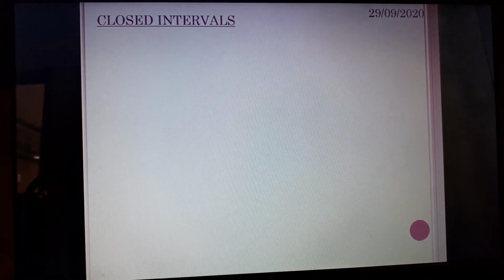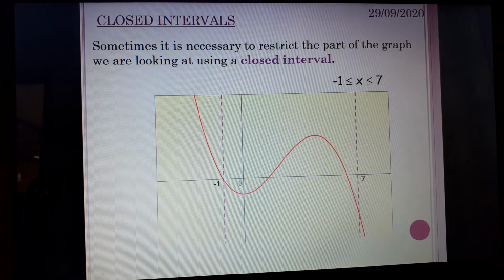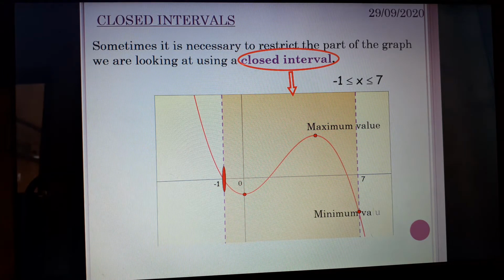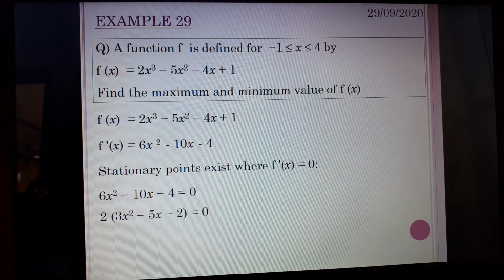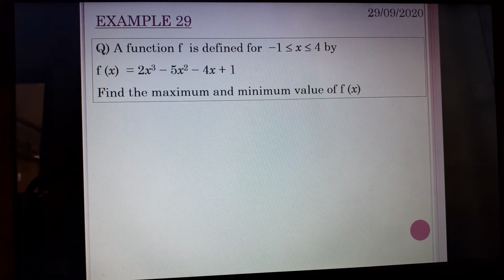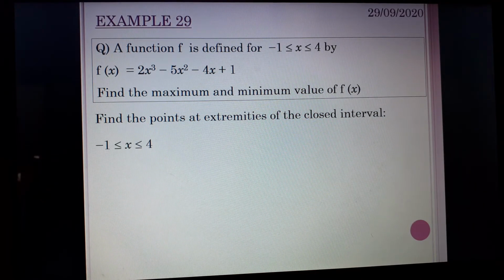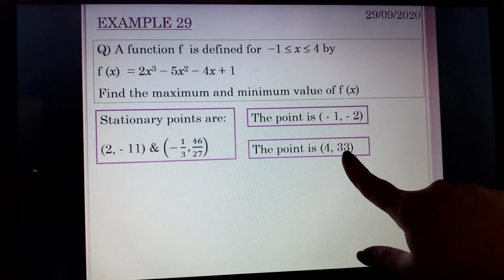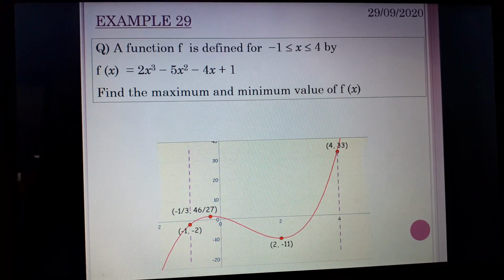Higher Maths Differentiation - Closed Intervals